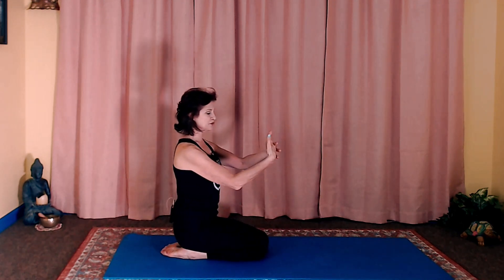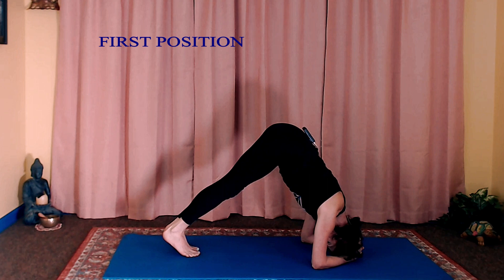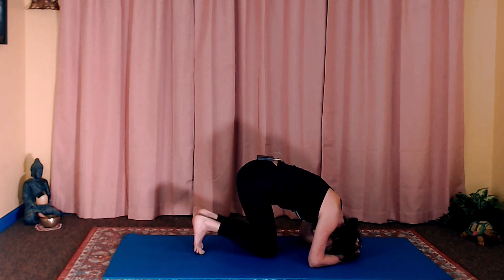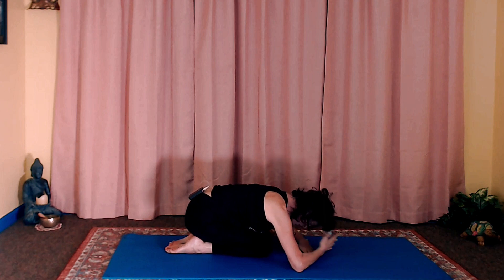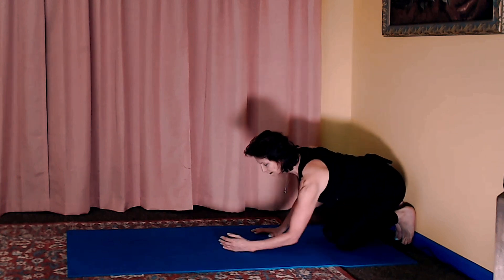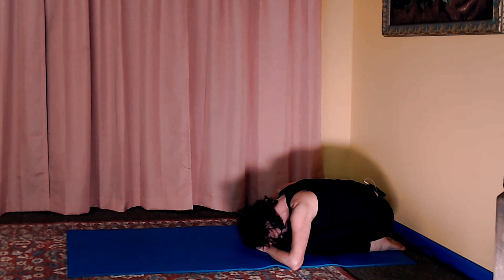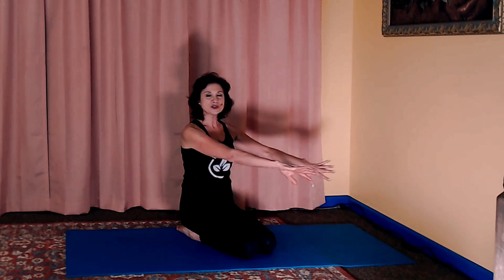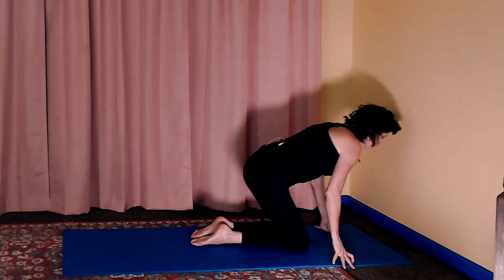HOW TO DO A HEADSTAND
This video is a detailed instructional yoga video on how to do a headstand. It  will take you through four stages that will help you gain the strength in the upper body that is necessary to safely and comfortably hold a head stand.  As always, listen to your body and release any posture that feels uncomfortable.